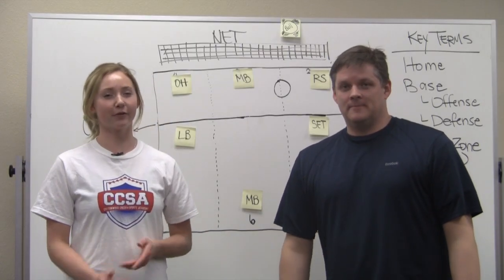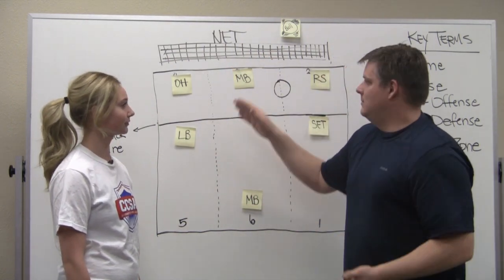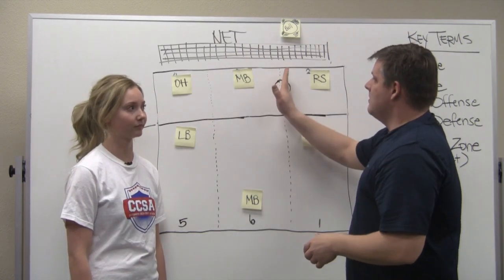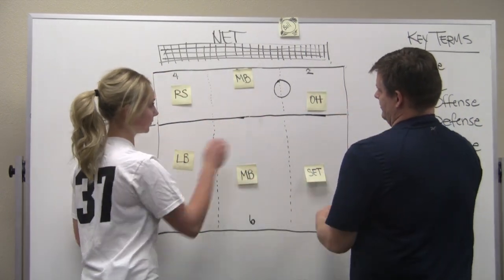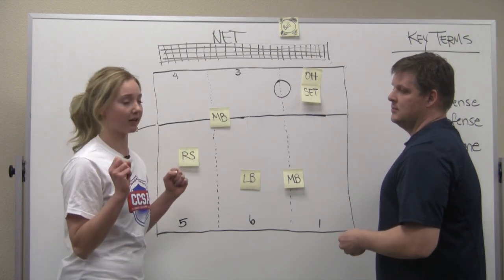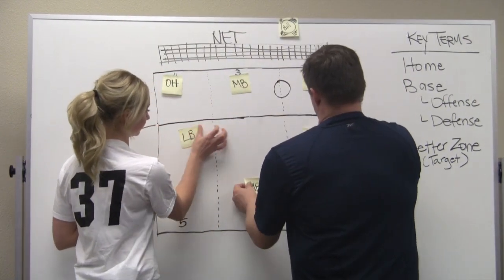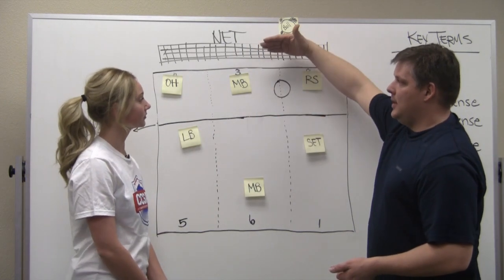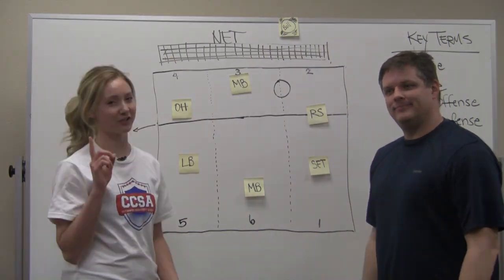Eplaining the 6 2 R1 SR HD 720p